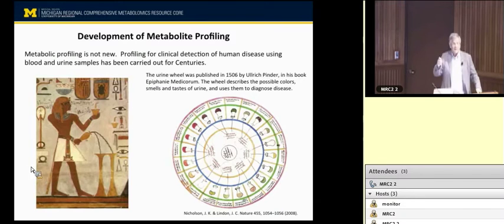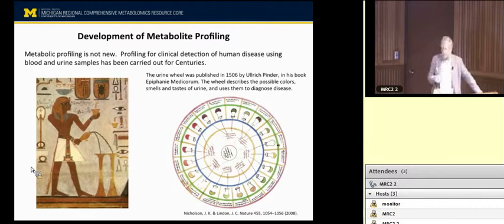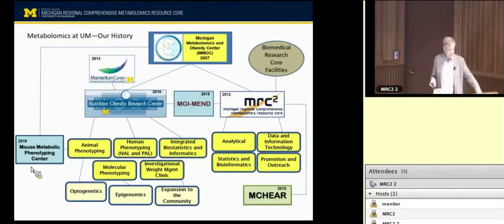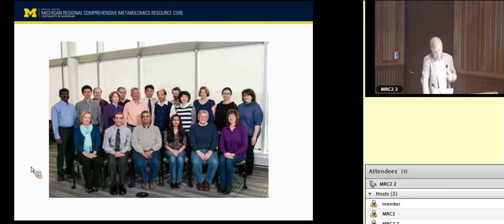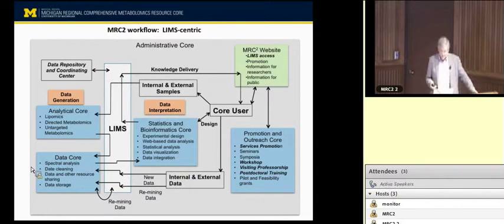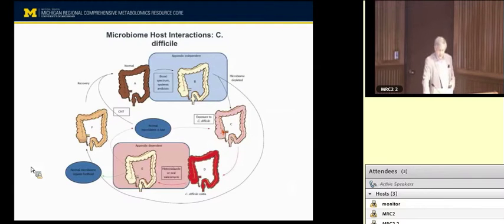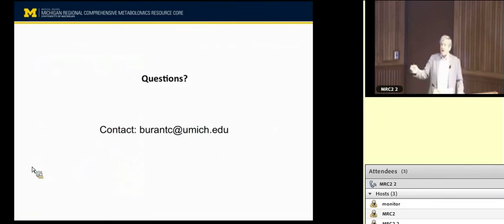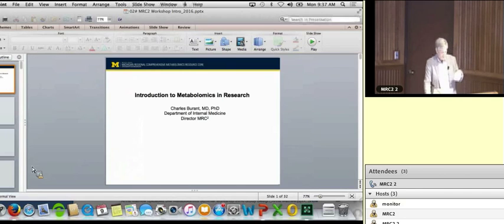Introduction to Metabolomics, Charles Burant